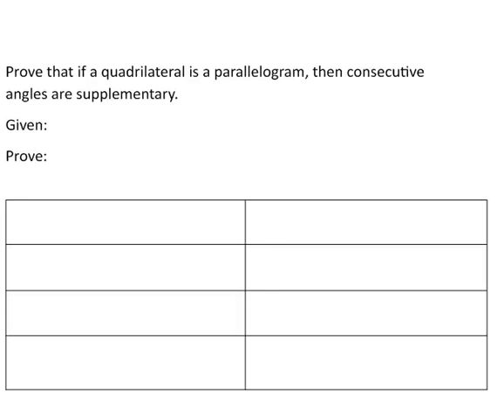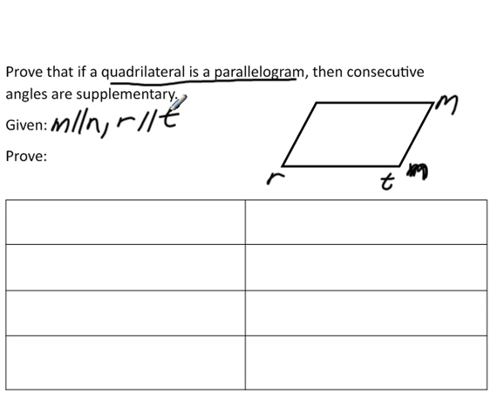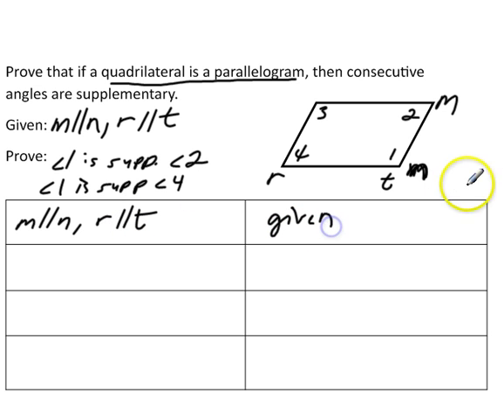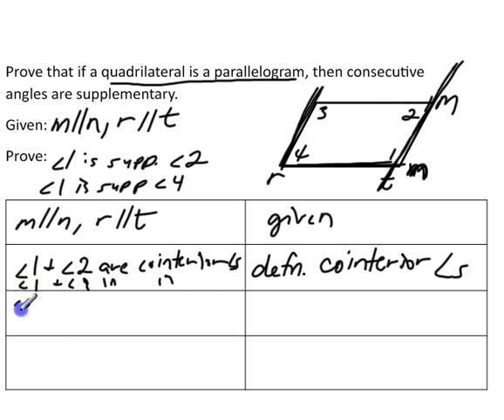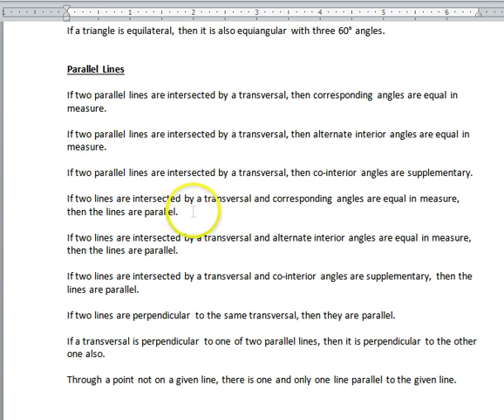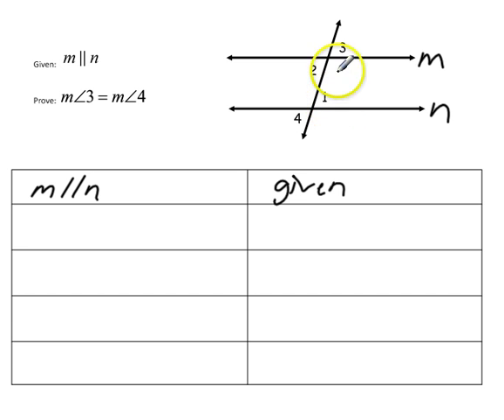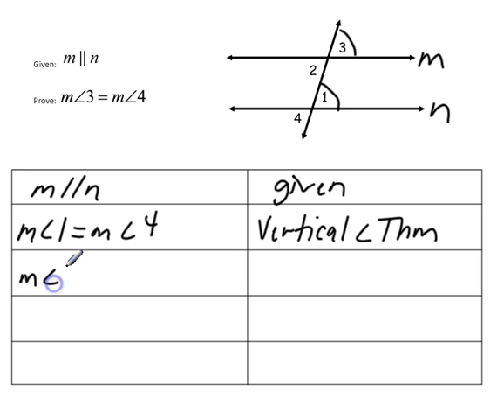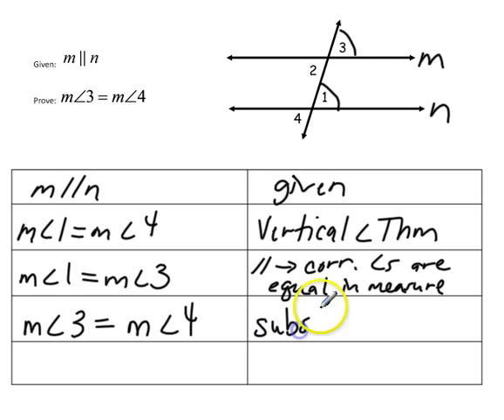parallel line proofs pt2